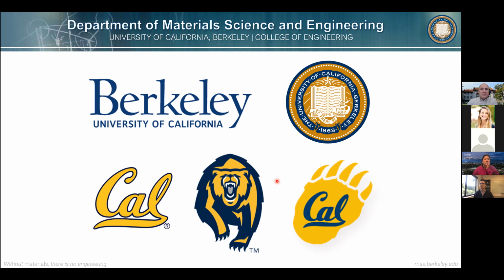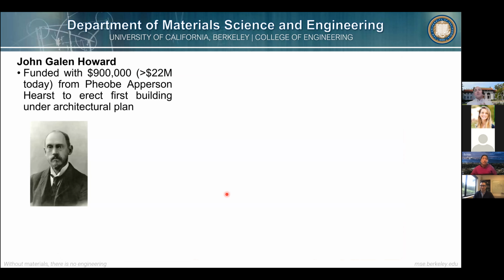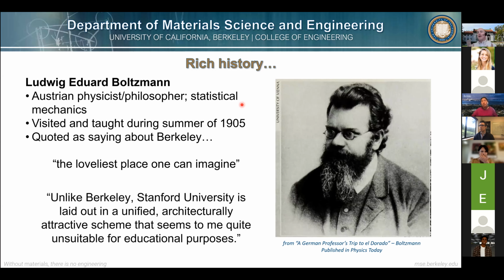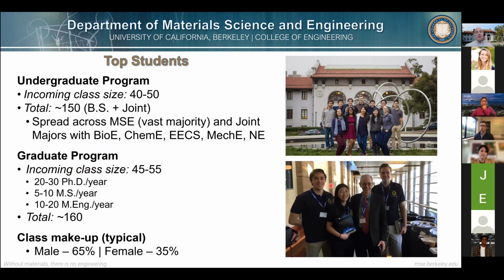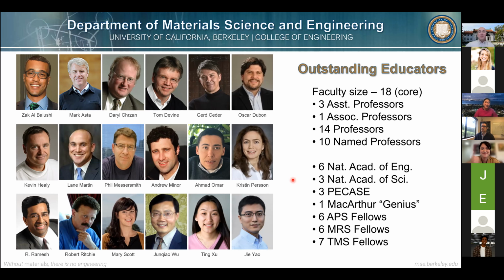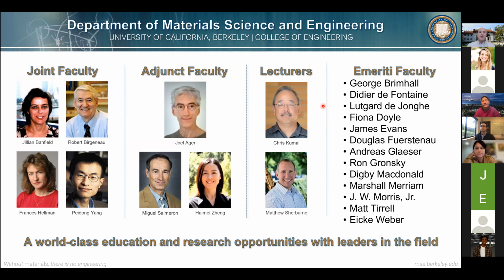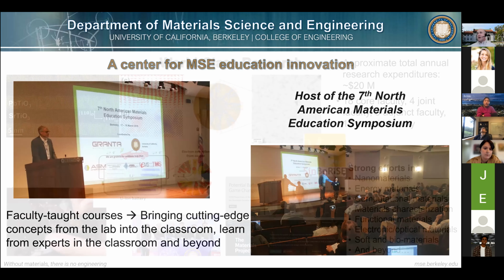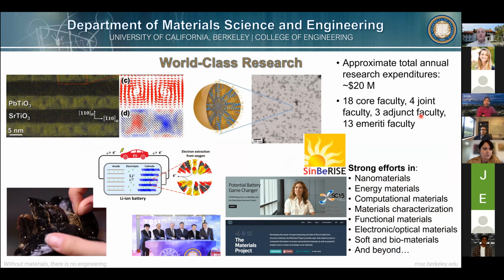Berkeley Engineering: Materials Science & Engineering - Faculty and Student Panels and Q&A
This session is designed to introduce students to materials science and engineering and how it relates to other engineering and science disciplines, as well as meet some of our faculty. You will learn about the areas of materials science, research and career/internship opportunities. You will also learn the different career paths materials science has and what those have meant to each faculty member. There will be a brief presentation, time for a question and answer session, and panels with faculty and current students.